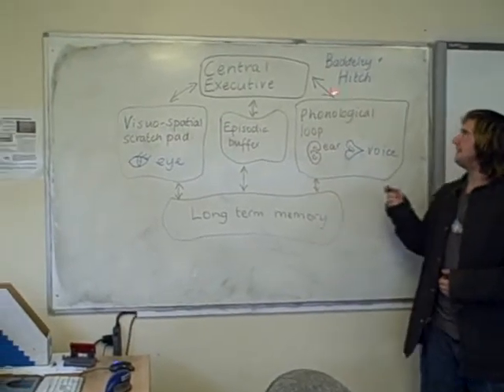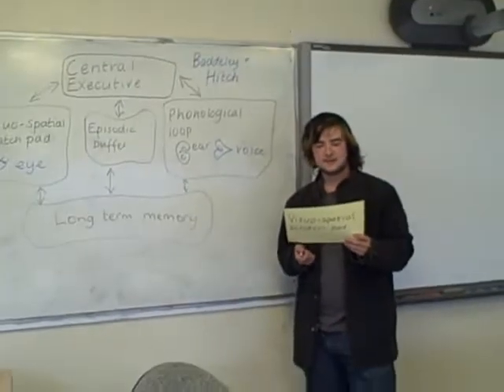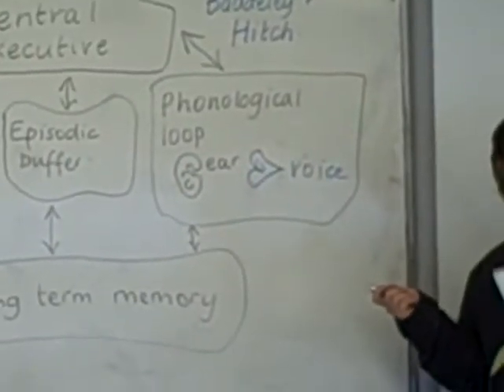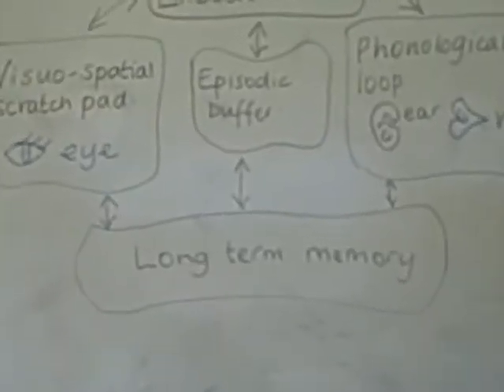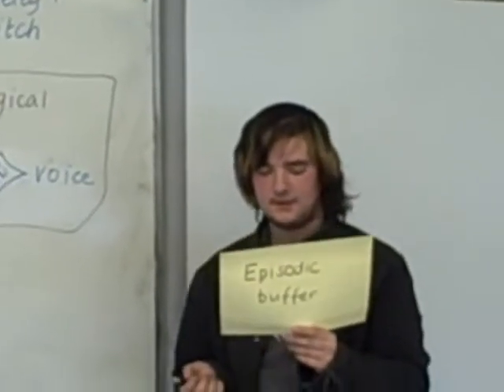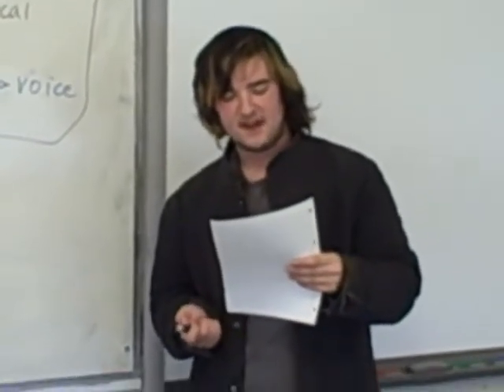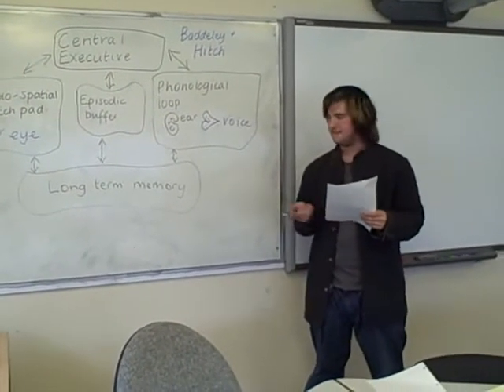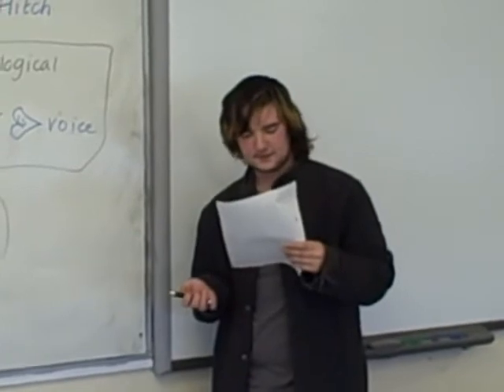Kyle working memory model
this is a video of Kyle presenting the working memory model to his AS Psychology class.